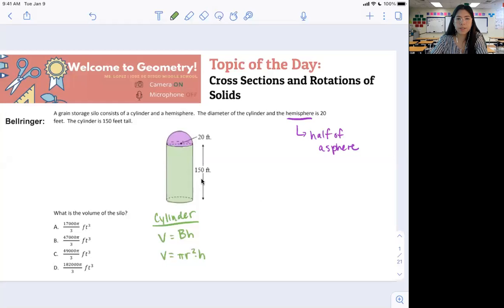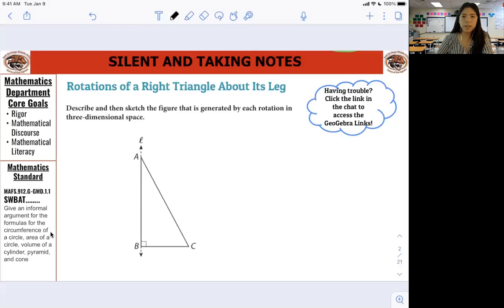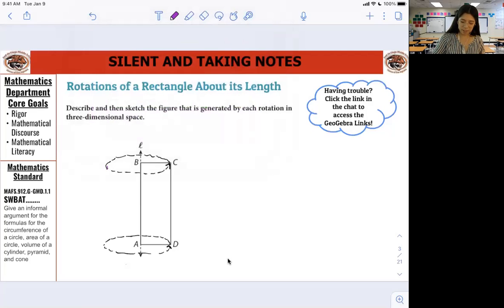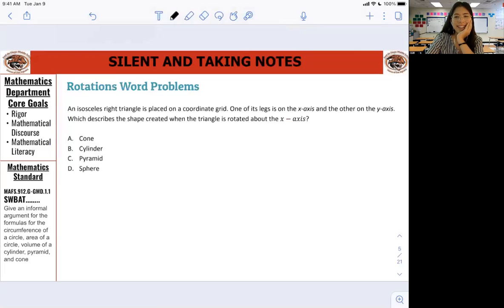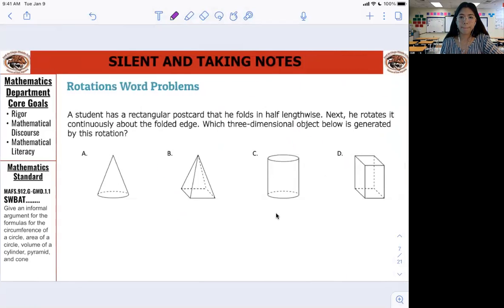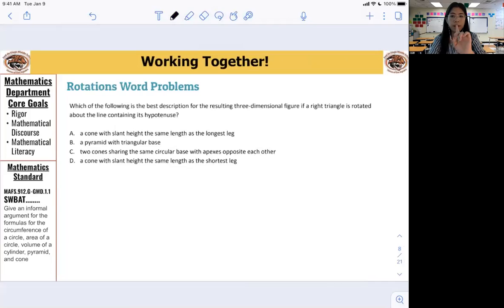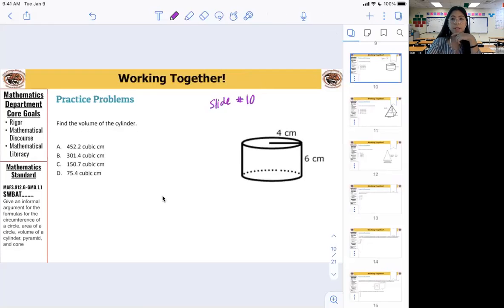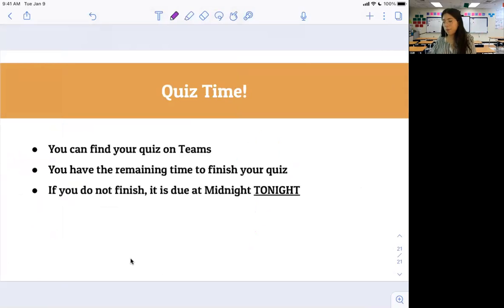April 9th: Solids of Rotations & Review of Volume